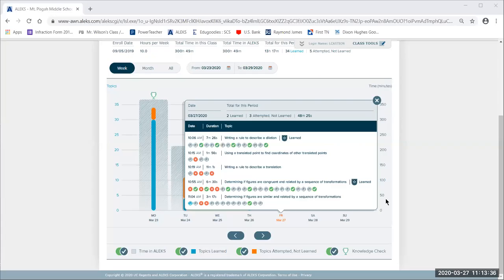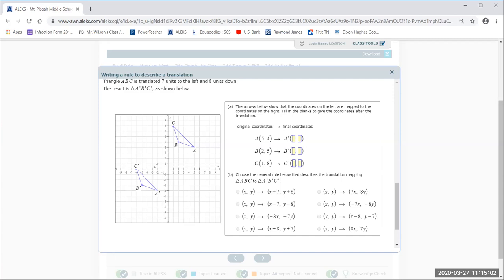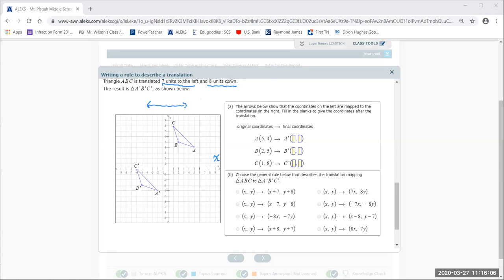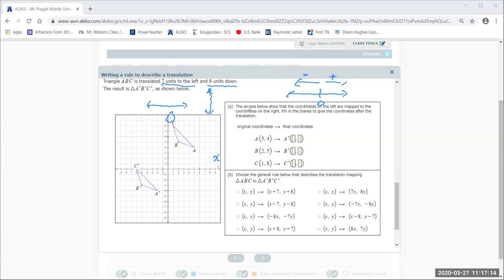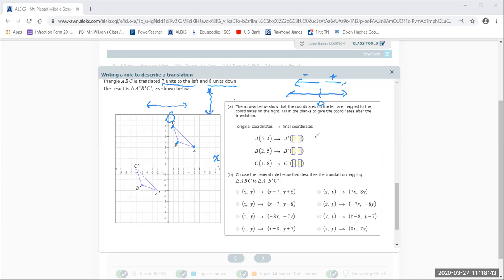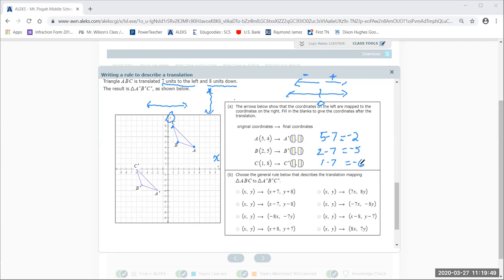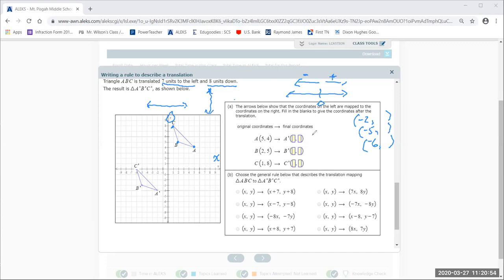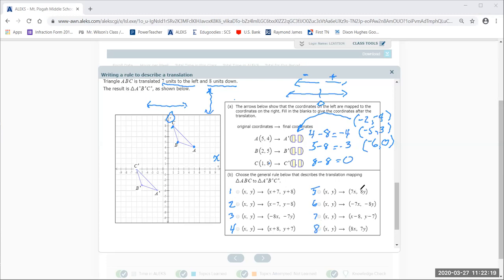Writing a rule to describe a Translation with Mr. Wilson via Zoom!